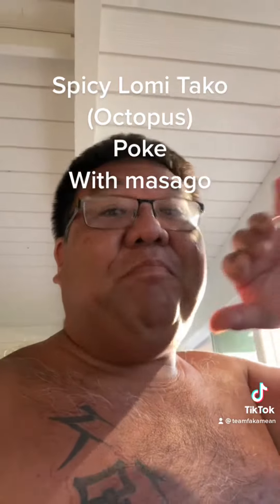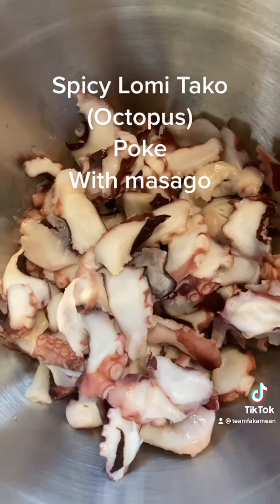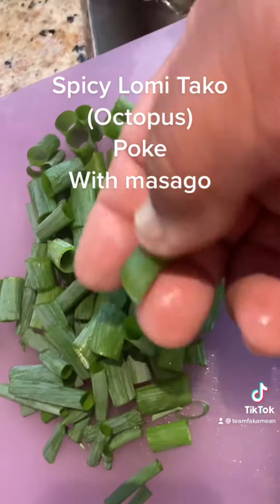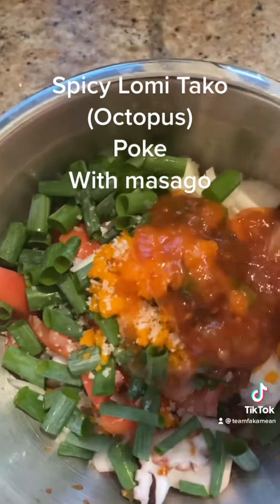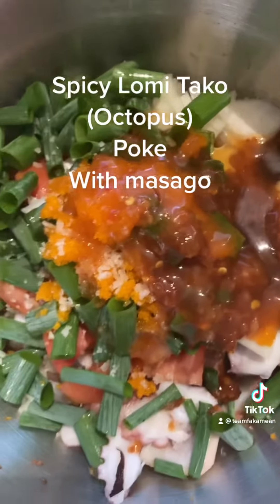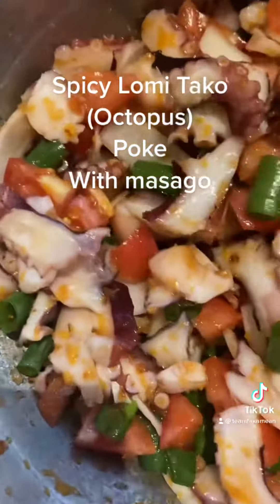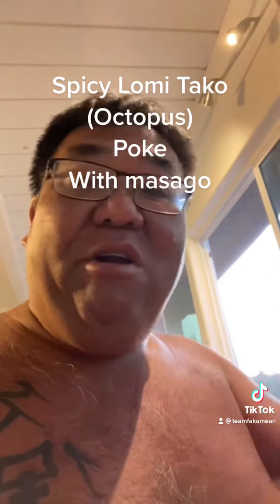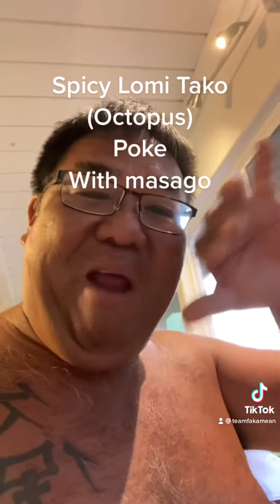Spicy lomi Tako (octopus) poke